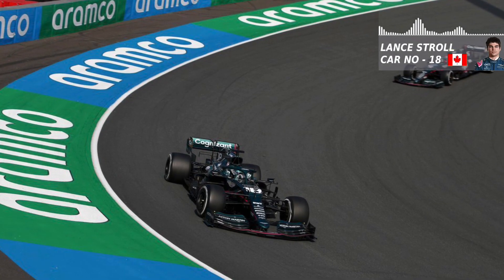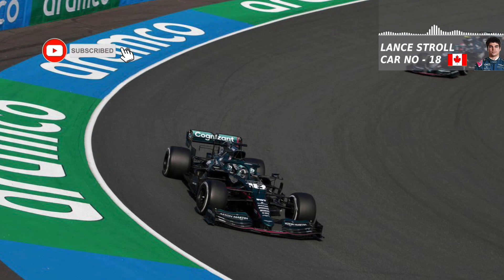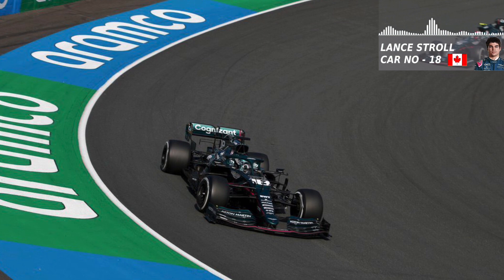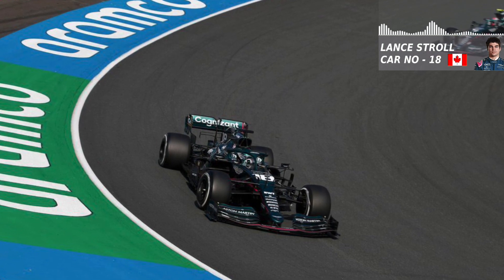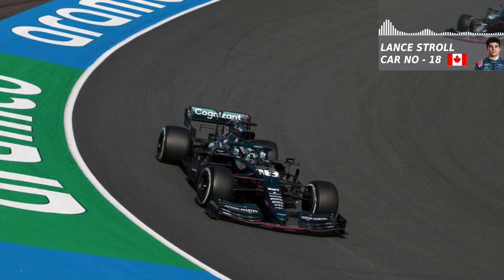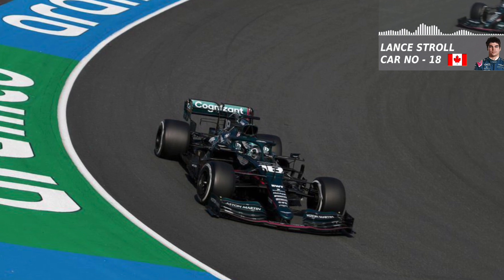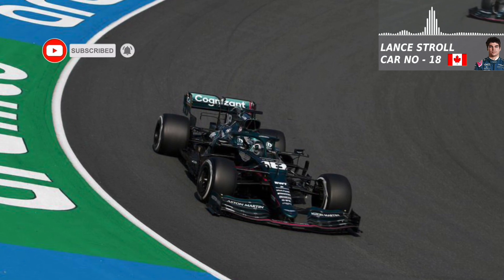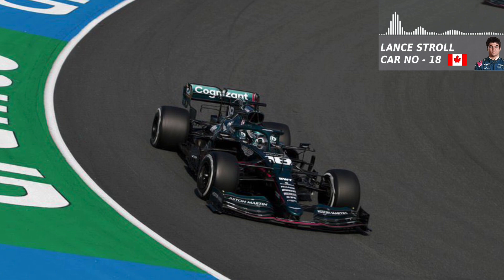Lance Stroll Too Busy To Switch Car Setting During Dutch GP - Pit Confirm Is The Ok Button Brad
This is a new channel which will be loaded with lots of F1 content like team radio during a race weekend, interviews and lots of other formula one content. It would be greatly appreciated if you enjoy the clip to hit the like button as it will help the video get shown to more viewers and hopefully I might actually get a subscriber or two :) Many thanks for watching.

All Credit to sky sports F1 for the footage.

Lewis Hamilton, Valtteri Bottas, Charles Leclerc, Carlos Sainz, Lando Norris, Daniel Ricciardo, Max Verstappen, Sergio Perez, Sebastian Vettel, Lance Stroll, Kimi Raikkonen, Antonio Giovinazzi, Pierre Gasly, Yuki Tsunoda, Fernando Alonso, Esteban Ocon, Mick Schumacher, Nikita Mazepin, George